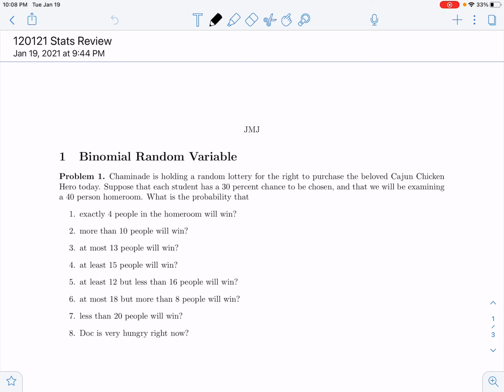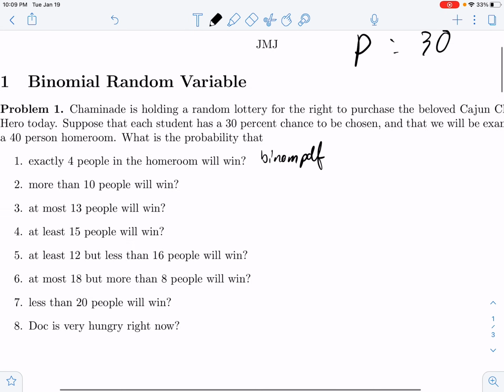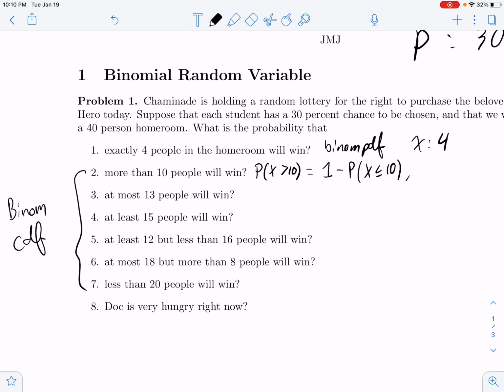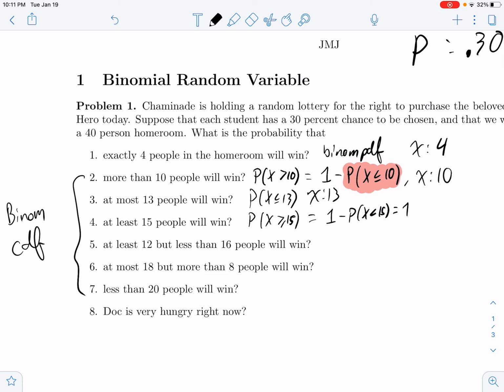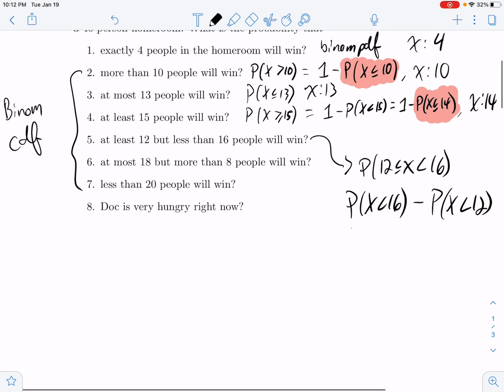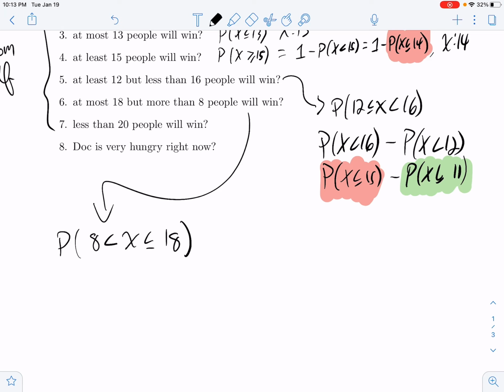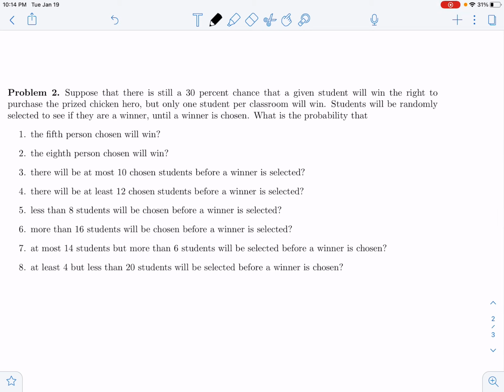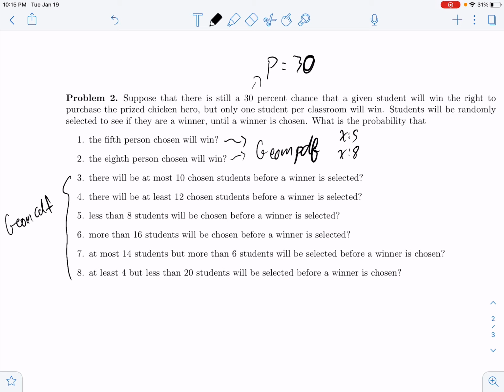January 19, 2021